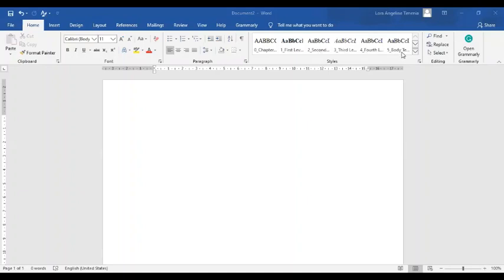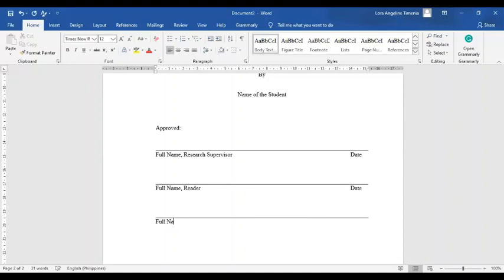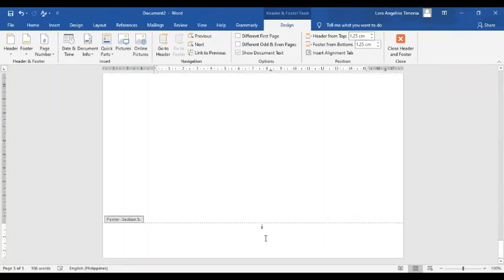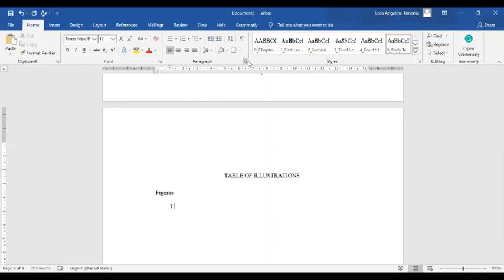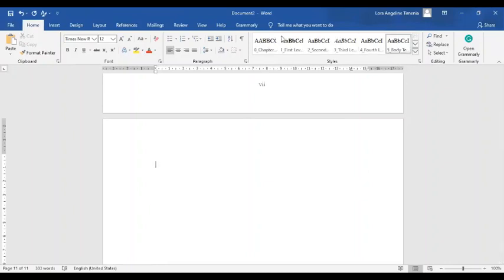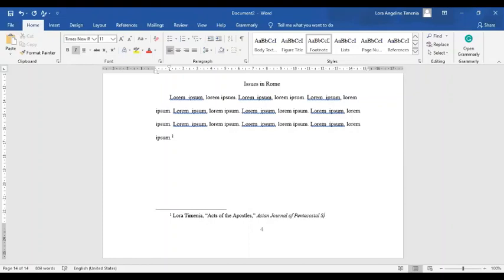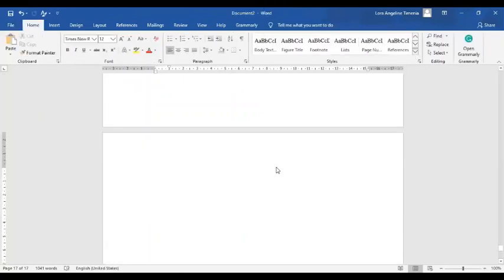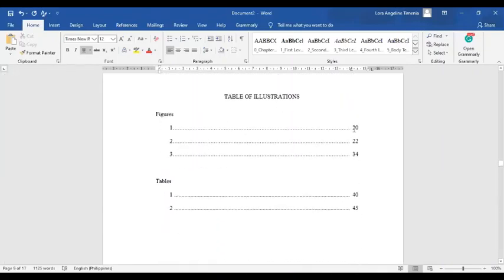DMIN Template Tutorial